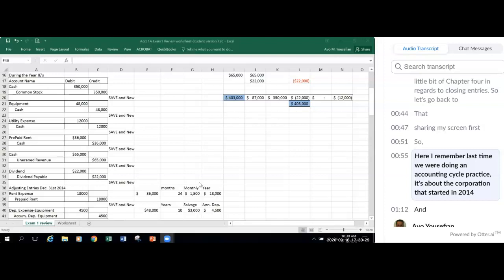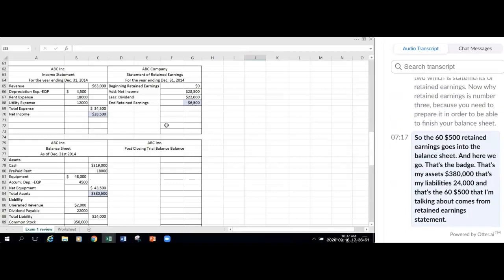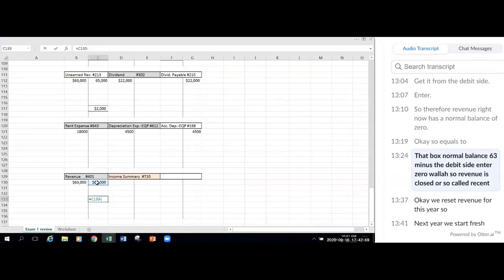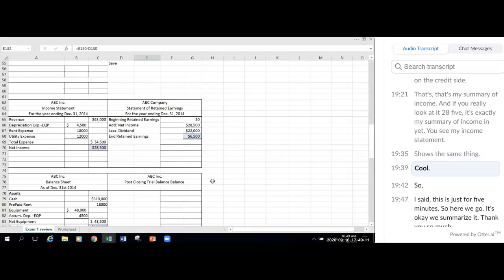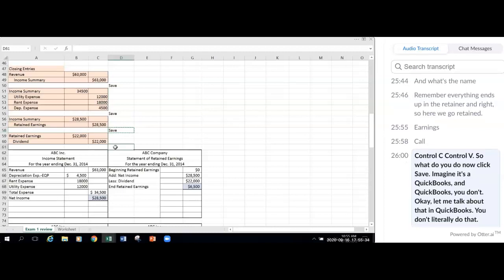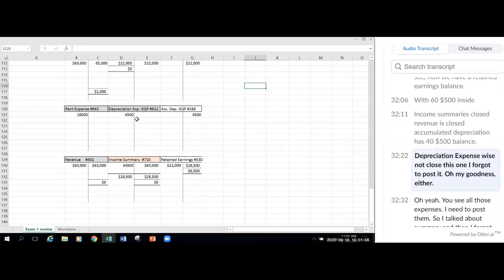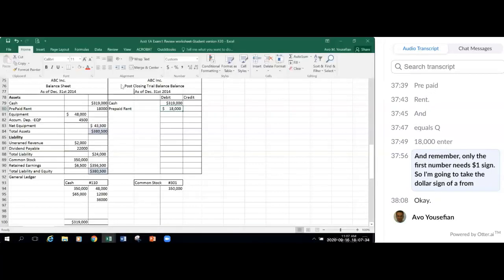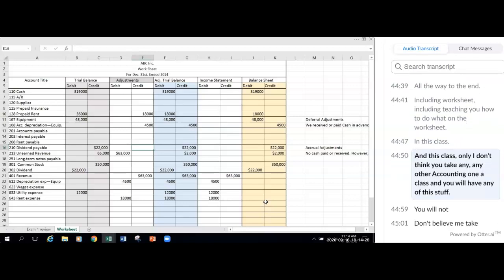Accounting Cycle in Excel - Part 4 of 4